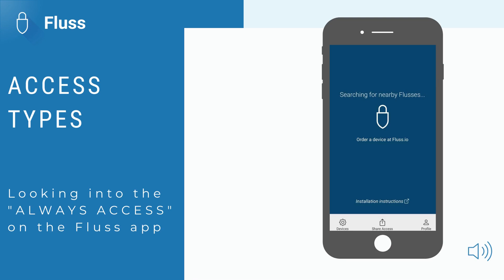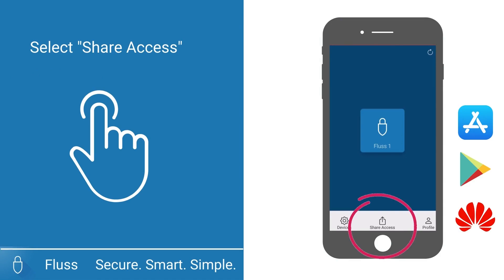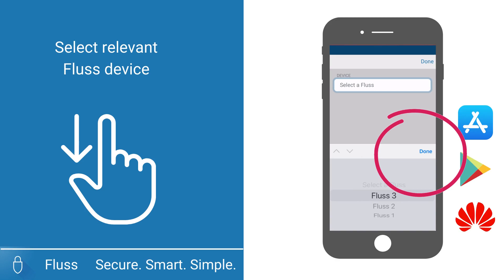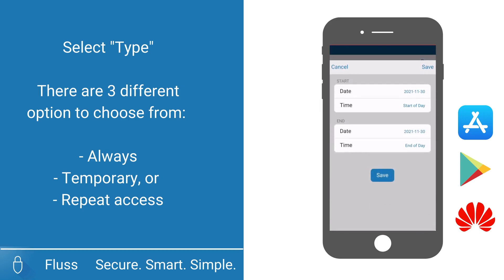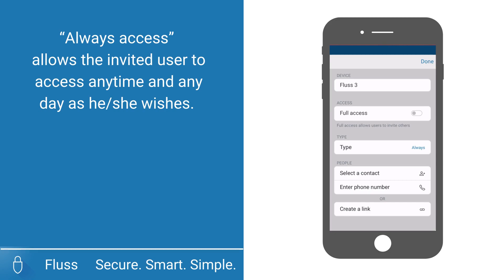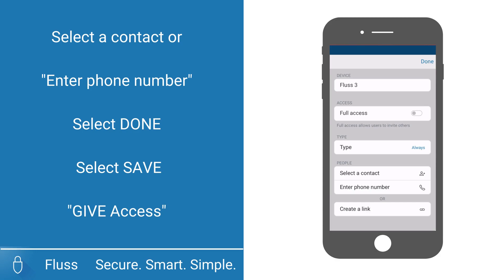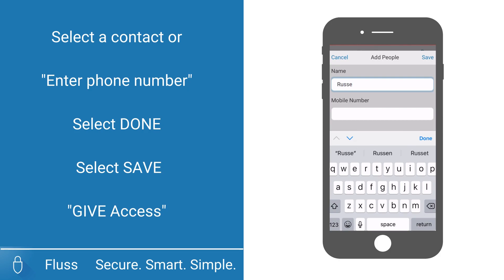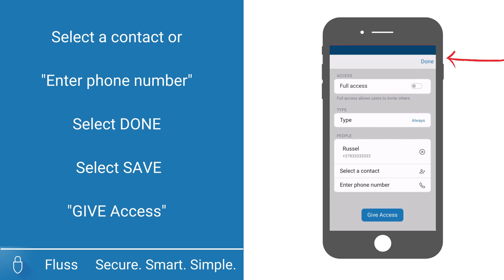Fluss Tutorial SHARE ALWAYS ACCESS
In this video we delve deeper into the Different types of access on the Fluss app, specifically the “Always Access” option